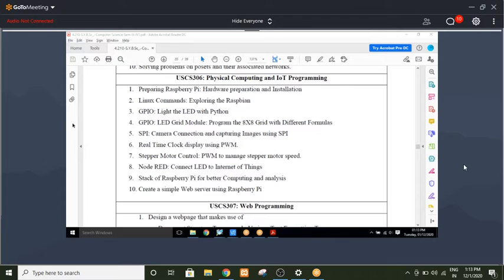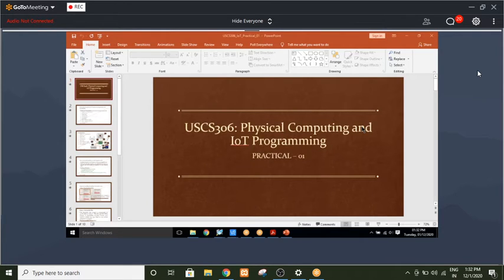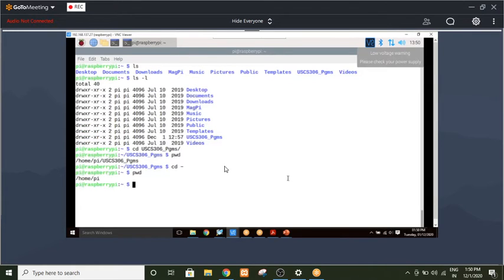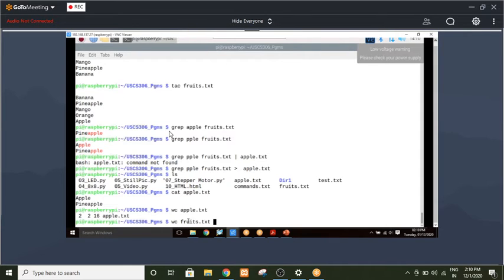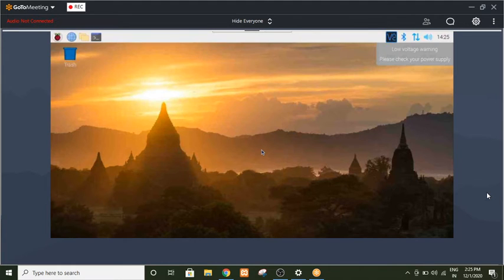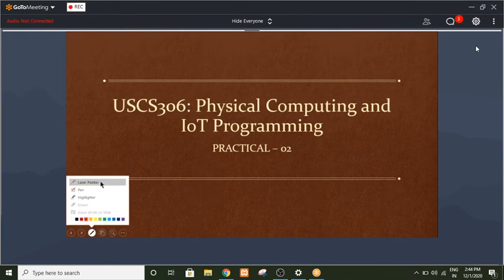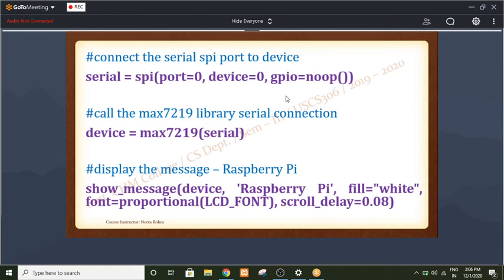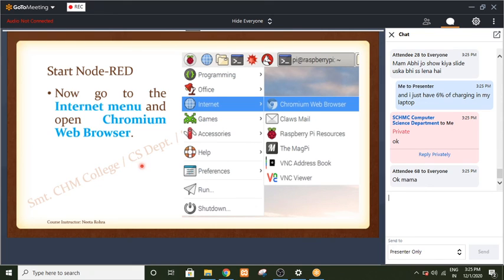NR MAM 1 DECEMBER 2020 (IOT)